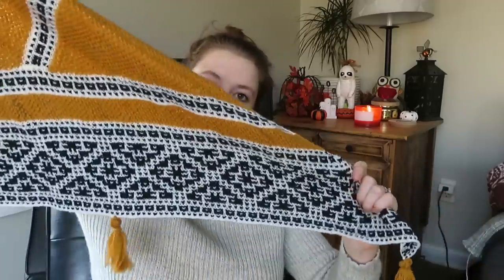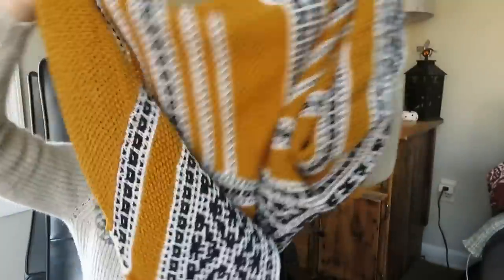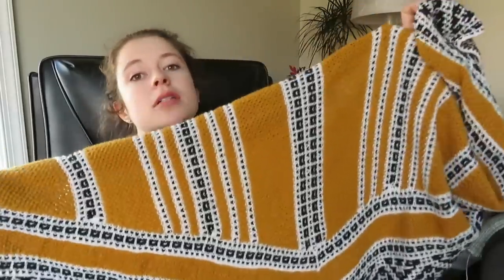Blue Mountain Makes | Knitting Podcast Ep. 10: Gift knits, Birch Pullover and Halibut Sweater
This week I show you guys some gift knits I'm working on, my finished Birch pullover (yay!), mostly finished socks and my nearly complete Halibut sweater. And I finally jumped on the band wagon and bought some Spincycle yarn! Links to all of the patterns are below. Thanks for stopping by!

Ravelry: MarylinnS

Special shoutout to Dances with Wool in Richmond, VA for all the hard work they put into their Black Friday sale and the crazy fast shipping!